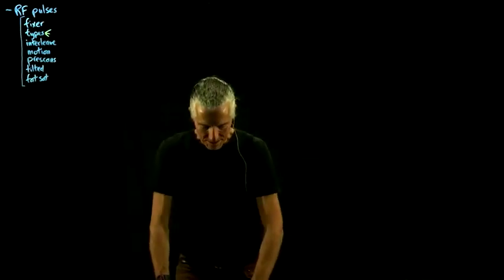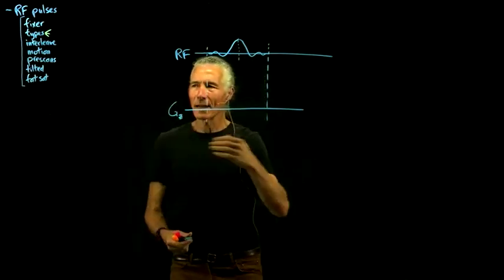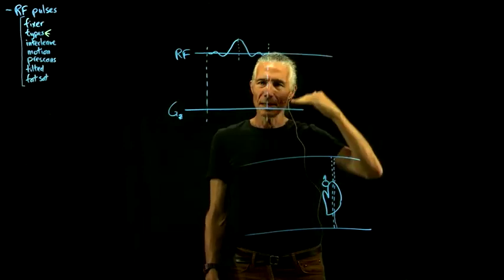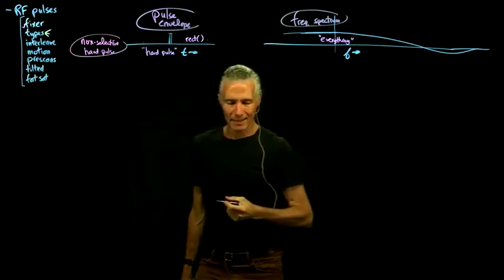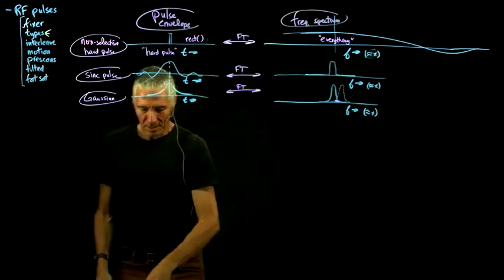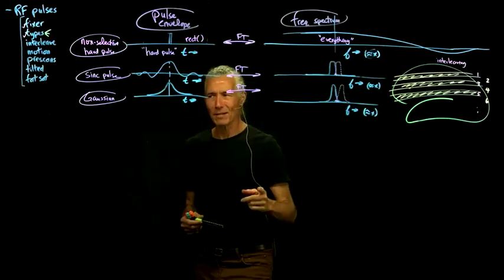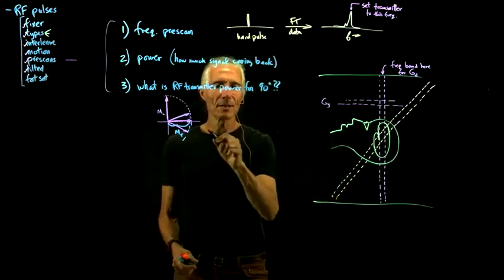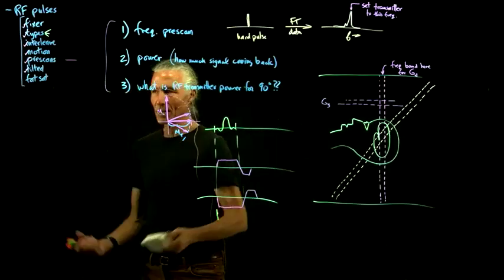19 RFPulses,Tilted,FatSat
RF Grab Bag: (1) Slice Select 'Fixer' (2) Common RF Pulse Types,
(3) Interleaved Acquisition, (3) Motion and Motion Correction, (4) Typical PreScans
(5) How to Excite a Tilted Slice, (6) Fat Saturation Pre-Pulse      \